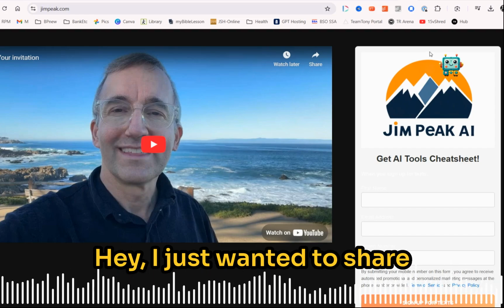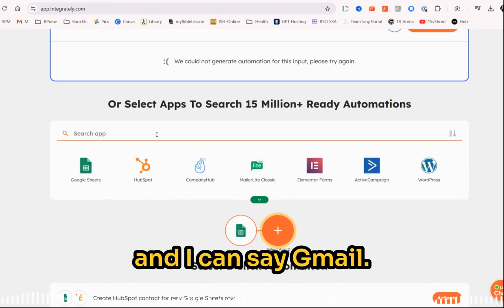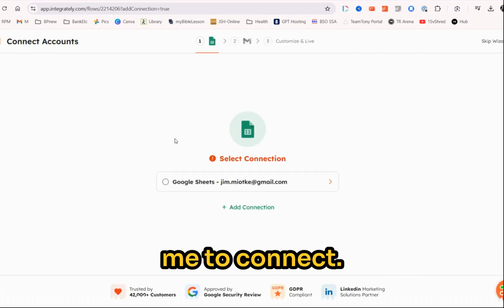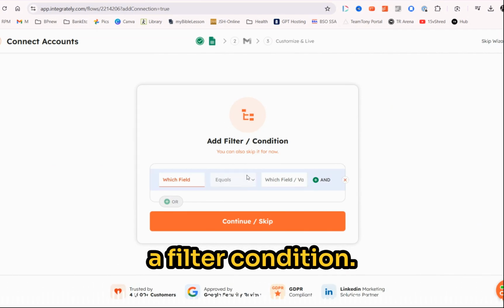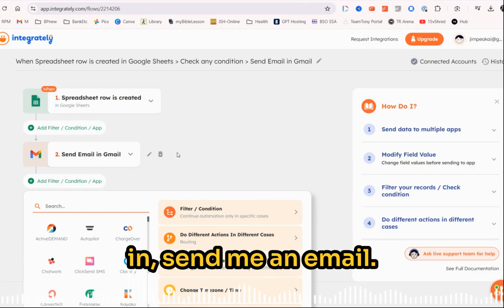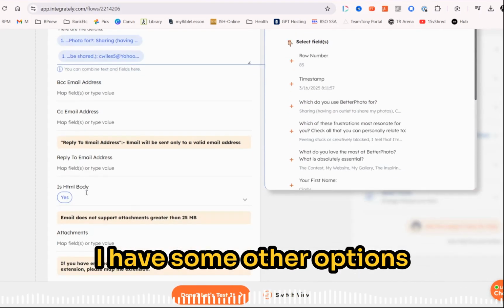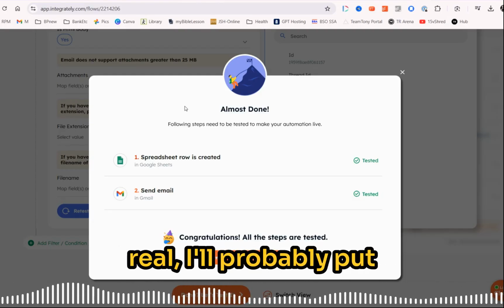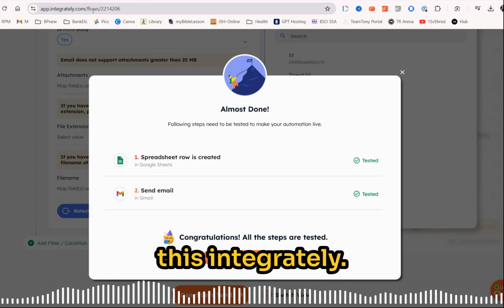Integrately Review: The Fastest Way to Automate Your Business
🚀 If Zapier has ever felt too complicated or expensive, you’re going to love Integrately! In this video, I walk you through how to set up your first automation, customize it, and see just how much easier it is compared to other Zapier alternatives like Make and Pabbly.

📌 Chapters:
00:00 Introduction to an Awesome AI Tool – Discover why Integrately is a simple and affordable alternative to Zapier.
00:33 Setting Up Your First Automation – Step-by-step walkthrough of connecting Google Sheets and Gmail.
02:15 Customizing Your Automation – Learn how to add filters and personalize your workflow.
03:50 Testing and Finalizing the Automation – See how quick and seamless the process is.
04:43 Discovering Integrately Through Chat GPT – How AI helped me find the best Zapier alternative.
05:17 Conclusion and Final Thoughts – Why this tool might be the easiest automation software yet!

🔥 What You’ll Learn in This Video:

How to create powerful automations with Integrately in just a few clicks.
Why Integrately is faster and simpler than Zapier, Make, and Pabbly.
How I found the best Zapier alternative using ChatGPT.
💬 Have you tried Integrately? What’s your favorite AI automation tool?